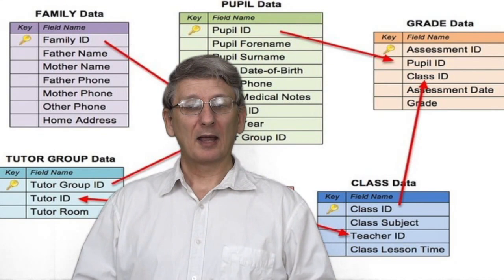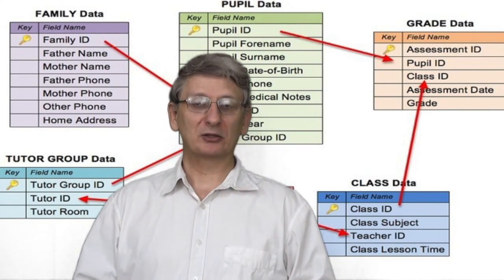1DTM8.6 Information Solutions Summary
This video is about 1DTM8.6 Information Solutions Summary